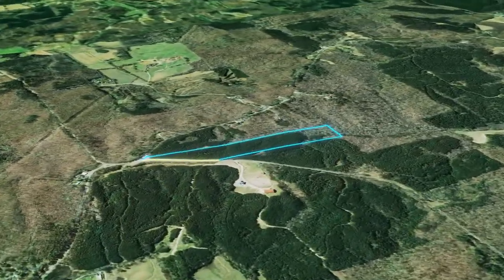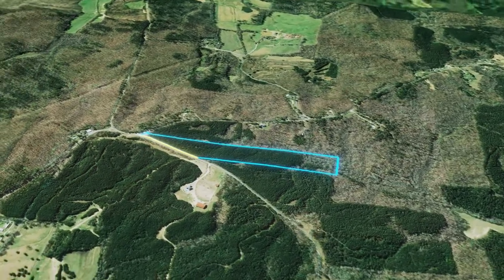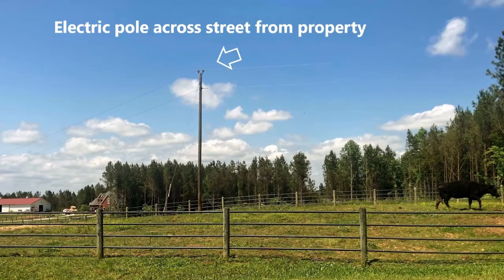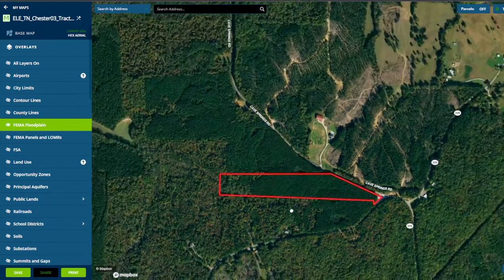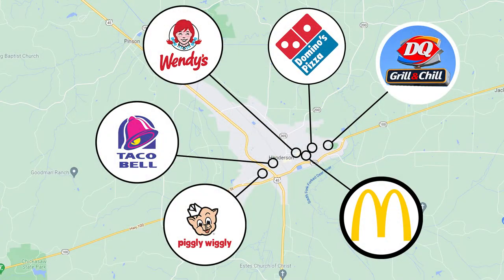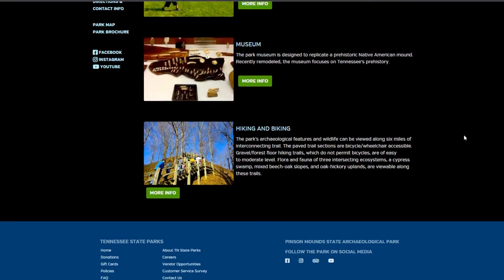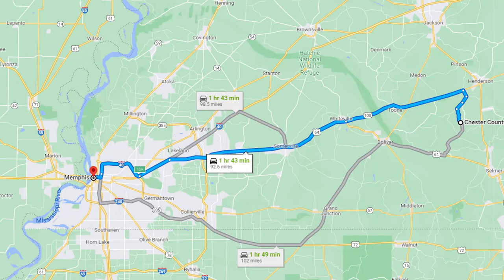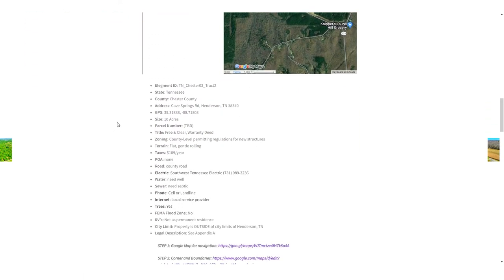22 Acres Timber Land, Electric with Survey and Soil Report (Land for Sale in Tennessee)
22 Acres Timber Land, Electric with Survey and Soil Report (Land for Sale in Tennessee)

00:00 - Intro
00:30 - Elegment Website
00:47 - Property Description
02:07 - Interactive Map
02:49 - Nearby Cities & Points of Interest
04:48 - Conclusion

Total Privacy on this Fully Timbered 22 Acres full of poplar hardwoods. This property has a new 2022 survey and uniquely features beautiful hard wood all over the property. The combination of lot shape and road frontage allows plenty of flexibility on how you would like to customize your Homesite. This is a reliable hunting ground for some of the best white-tail deer and turkey hunting in middle Tennessee.

Land Details:

Elegment ID: ELE_TN_Chester03_Tract1C
County/State: Chester County, Tennessee
Address: Cave Springs Rd, Henderson, Chester County, Tennessee, 38340
GPS: 35.31609, -88.7145
Parcel Number: Tax Map 86 Parcel 24.05 Tract 1C
Size: 22 Acres
Title: Free & Clear, Warranty Deed
Zoning: County-Level permitting regulations for new structures
Terrain: Flat, gentle rolling
Taxes: $240/year
POA: none
Road: county road
Water: need well
Sewer: need septic
Phone: Cell or Landline
Internet: Local service provider
Trees: Yes
FEMA Flood Zone: No
RV’s: Not as permanent residence
City Limit: Property is OUTSIDE of city limits of Henderson, TN
Legal Description:Being a portion of that tract of land which is situated and being in the Twelfth Civil District and being a portion of that tract of land transferred by warranty deed from Viola Lockhart to Element LLC, as recorded in Record Book 493, Page 113 as found in the Register’s Office of Chester County, Tennessee, and being more particularly described as follows.Beginning at a cotton picker spindle found in the centerline intersection of Cave Springs Road and Laurel Hill Road; thence with the centerline of Laurel Hill Road and a curve to the left having an arc length of 202.50 feet, a radius of 1161.04 feet, and a chord length of 202.24 feet bearing South 52 degrees 01 minutes 24 seconds West to a cotton picker spindle set in the eastern boundary line of Gary Keith Higginbotham (Deed Book 144, Page 298), said point being located North 02 degrees 30 minutes 11 seconds East 203.44 feet from an iron rod found; thence leaving said road and with the eastern boundary line of Higginbotham North 02 degrees 30 minutes 11 seconds East 58.39 feet to an iron rod found in a gravel parking area at the northeast corner of Higginbotham; thence with the northern boundary line of Higginbotham, then Gary Keith Higginbotham (Deed Book 183, Page 43), Leonard Jones (Deed Book 90, Page 389), Ronald D. Rowland (Deed Book 90, Page 656), and Chad Beecham (Deed Book 191, Page 55) North 87 degrees 56 minutes 15 seconds West 2627.28 feet to an iron rod found at an interior corner of Beecham and the southwest corner of the herein described tract; thence with the eastern boundary line of Beecham North 02 degrees 32 minutes 26 seconds East 363.30 feet to an iron rod set (all iron rods referred to as set herein are ½ inch by 18 inches with plastic identification cap stamped “SLS INC RLS2148, PLS 2929); thence, with a new severance line East 1882.97 feet to a cotton picker spindle found in the center of Cave Springs Road; thence with said centerline South 63 degrees 57 minutes 54 seconds East 569.54 feet to a point; thence continuing on with said centerline and a curve to the left having an arc length of 334.90 feet, a radius of 2125.97 feet, and a chord length of 334.56 feet bearing South 67 degrees 42 minutes 54 seconds East to a point; thence continuing on with said centerline and a curve to the left having an arc length of 63.74 feet, a radius of 4368.89 feet, and a chord length of 63.74 feet bearing South 76 degrees 49 minutes 32 seconds East to the point of beginning. Containing 22.00 acres as surveyed by Superior Land Surveying, Inc. RLS 2148.